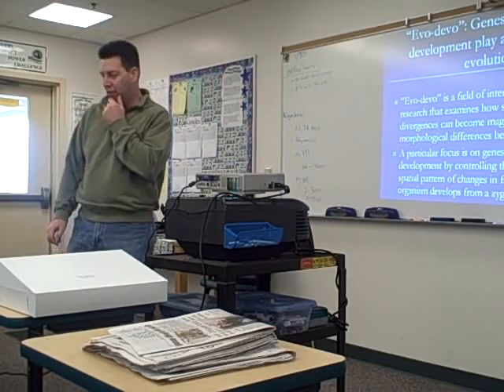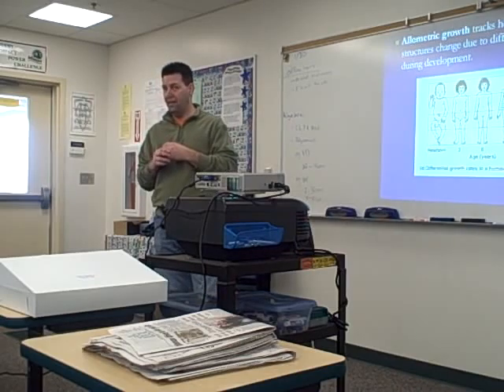Mr B pt 5